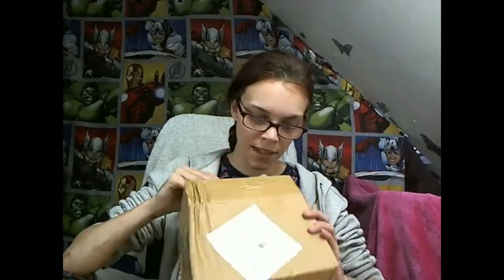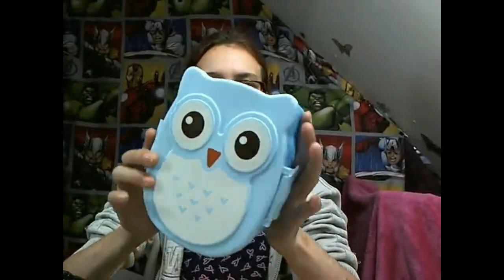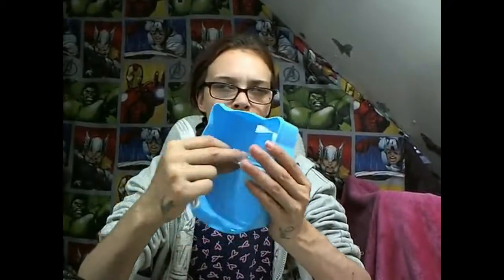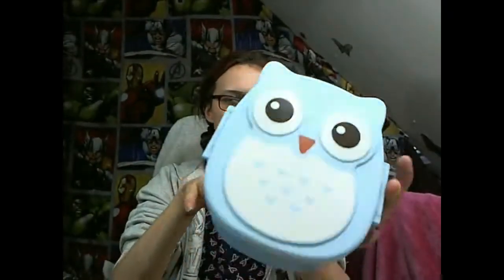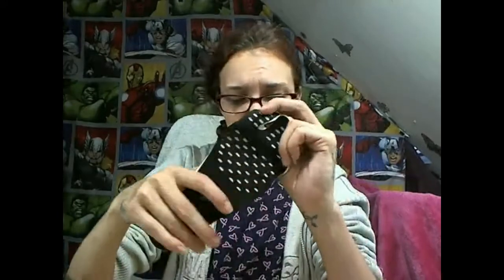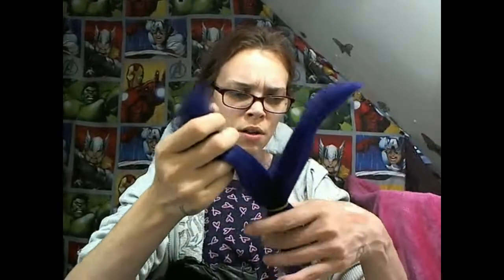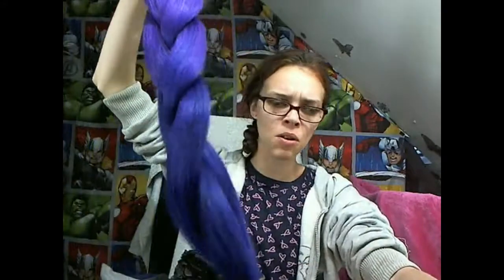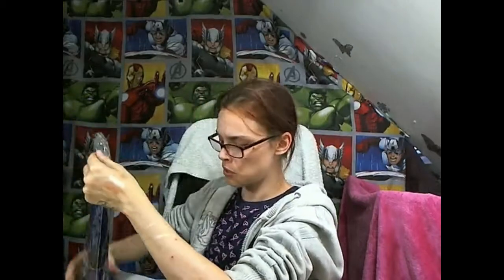Wish App Haul #15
will you try the wish app?